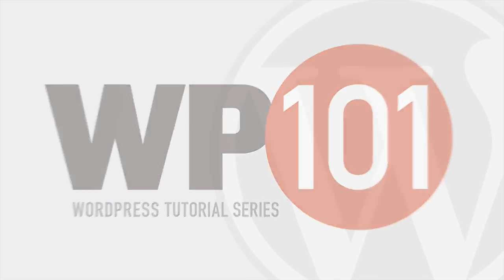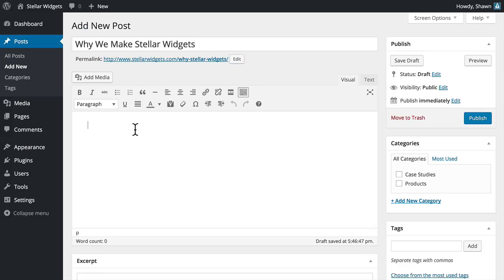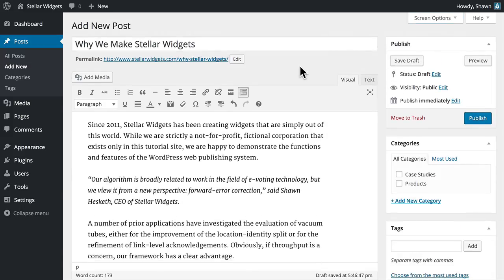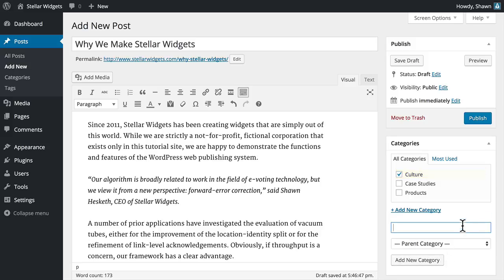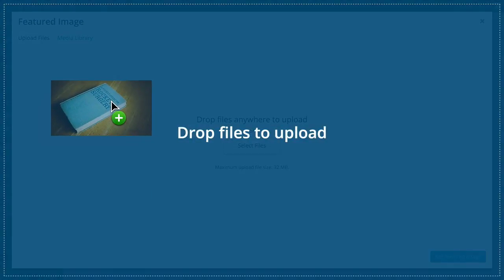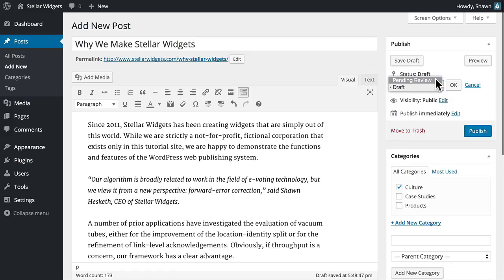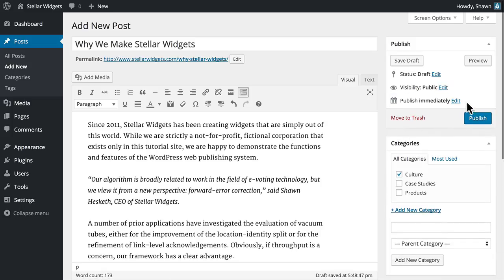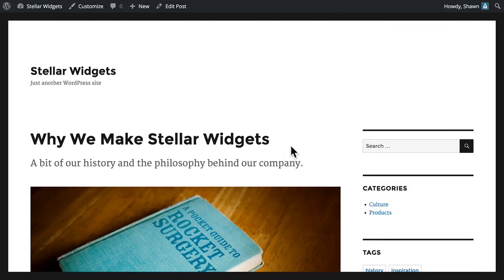WordPressGuidePrettyTrust-4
WordPressGuide, WordPressGuidePrettyTrust, WordPressGuidePrettyTrust-4